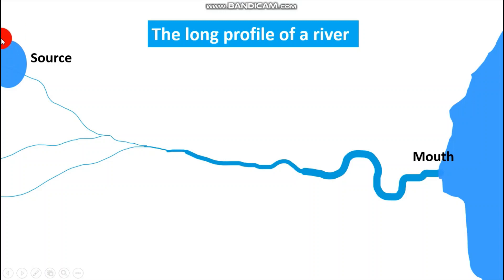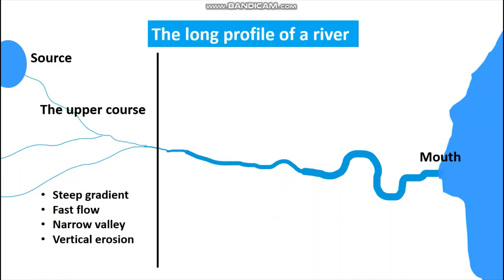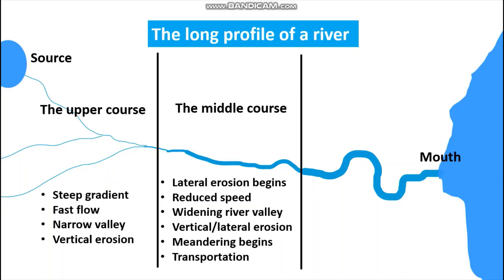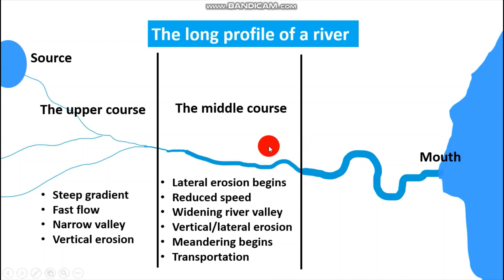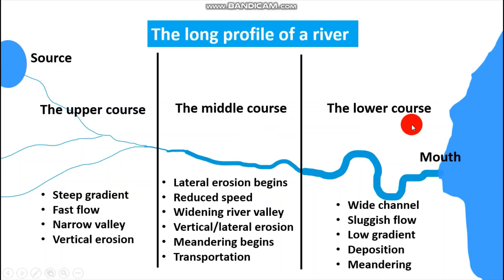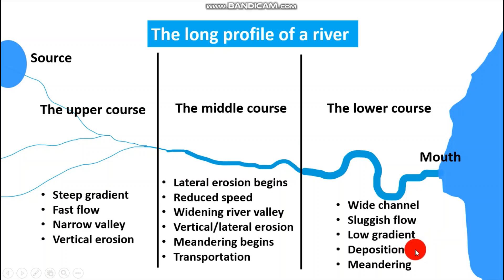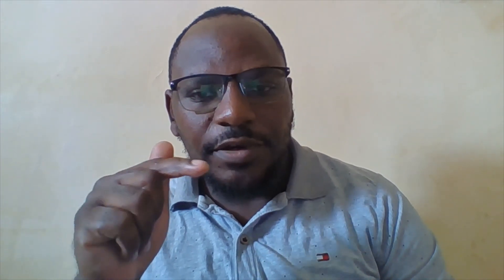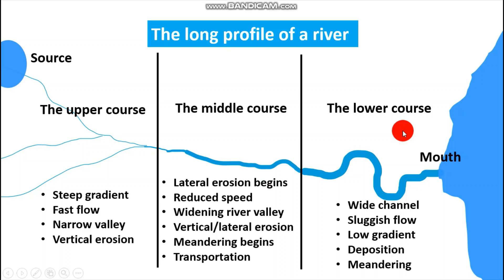The river profile: Long profile of a river: Cross profile of a river.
This video describes the long profile of a river, the cross profile, and the relationship between the two.